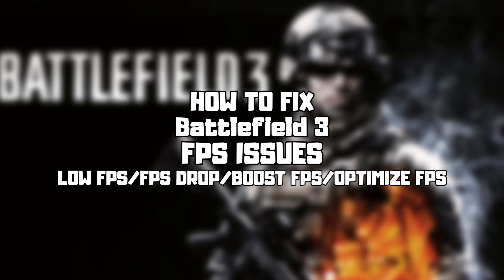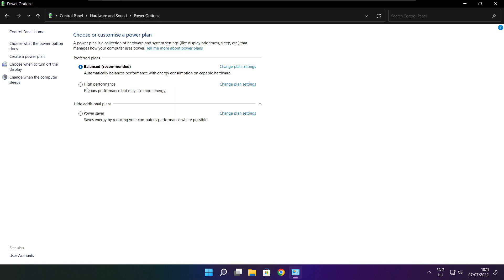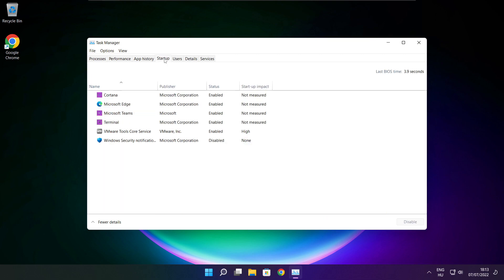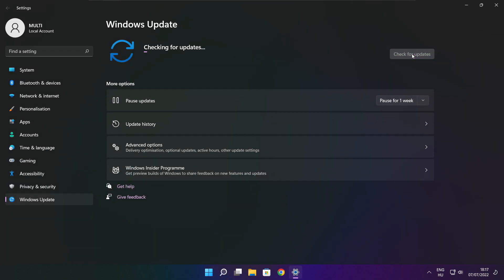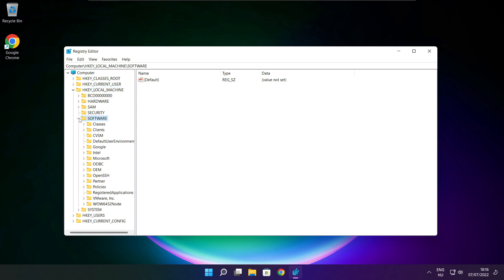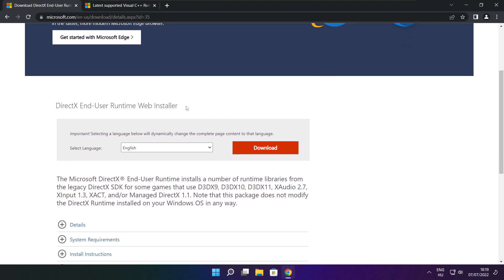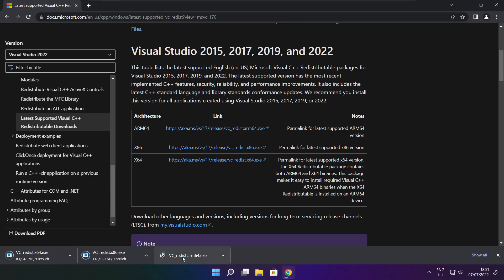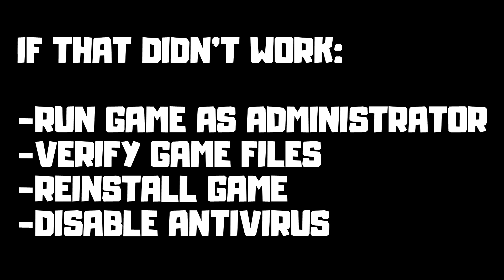How to FIX Battlefield 3 Low FPS Drops | FPS BOOST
In this video I am going to show How to FIX Battlefield 3 Low FPS Drops | FPS BOOST

FIX Battlefield 3 FPS Problems | LOW FPS/FPS DROP/BOOST FPS/OPTIMIZE FPS/STUTTERING ISSUE/IMPROVE FPS/LOW END PC/ULTIMATE FPS INCREASE

🖥️ PC Specs:
CPU: Intel Core i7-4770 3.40GHz
Memory: 16GB HyperX DDR3
HDD: Toshiba 1TB
SSD: Kingston 240GB
Graphics Card: ASUS GeForce RTX 3060 12GB GDDR6
Operating System: Windows 10/11